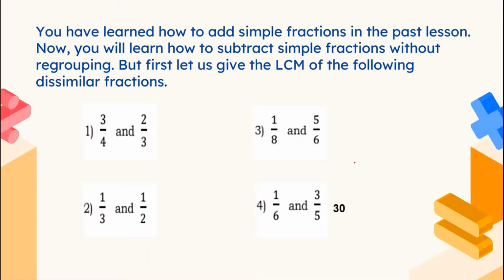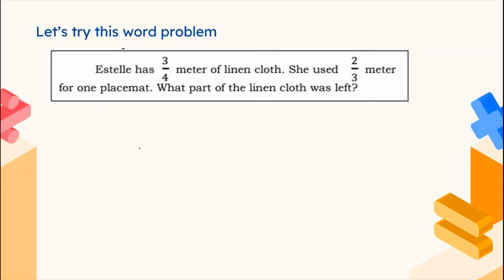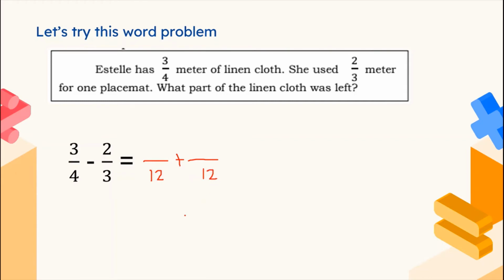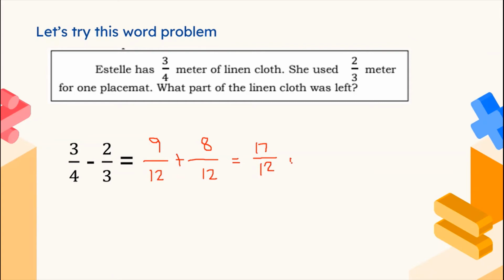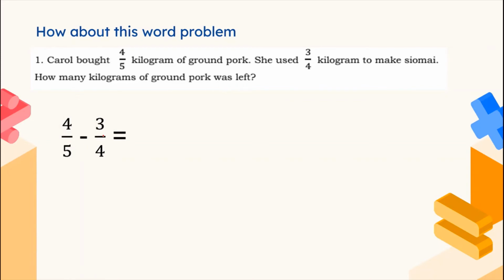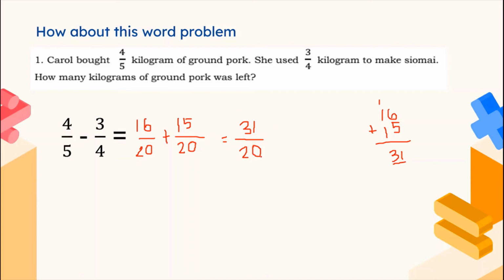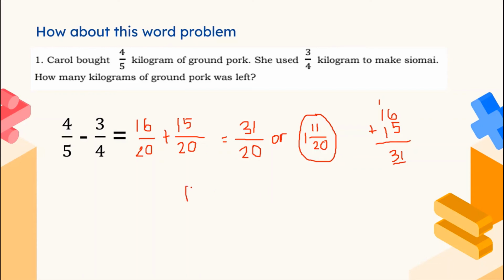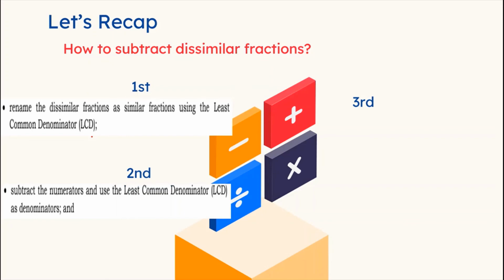Subtraction Of Fraction 1